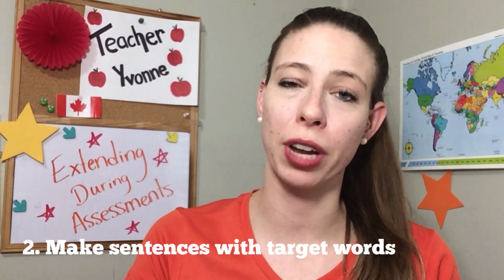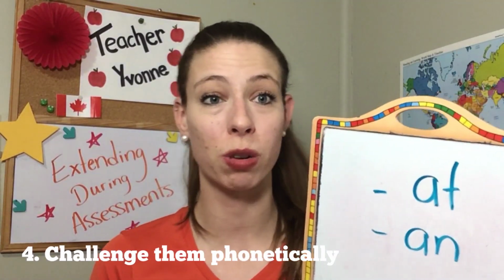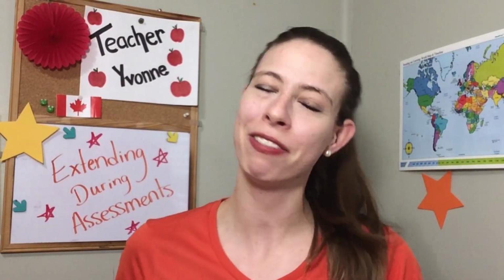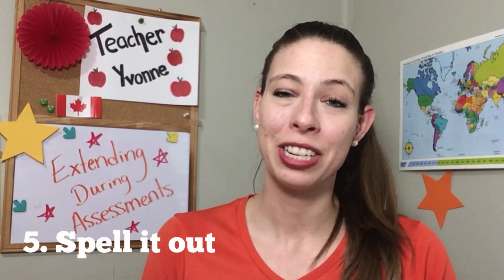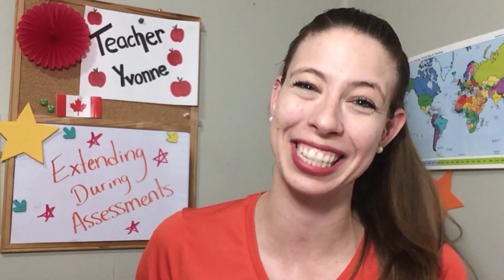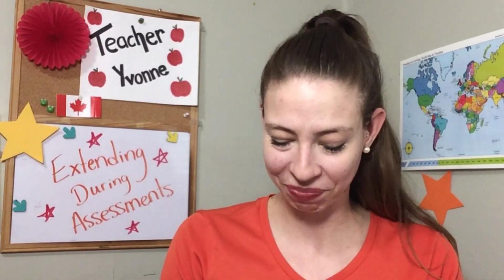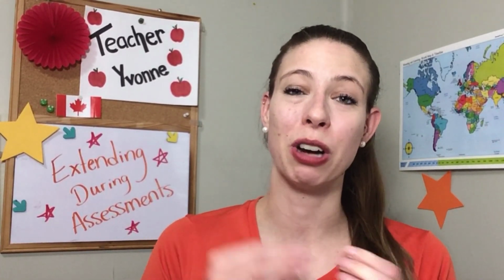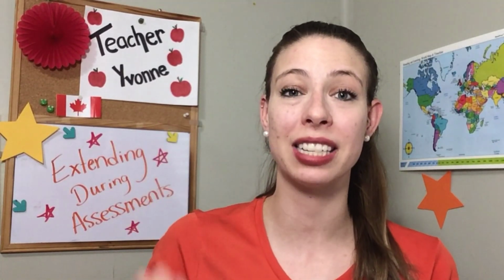10 TIPS to SLOW DOWN fast finishers during Assessments- For Online ESL Teachers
We all have those students that fly through an assessment. Here are 10 tips to slow down those fast finishers down while keeping it fun and educational. Parents prefer structured classes instead 10 minutes of games at the end of the lesson. I'm sure that you are already doing some of these things but I also have a few new ideas on how to extend the time with your students. They are not all my original ideas. I thank this great community of teachers for sharing their tips and tricks.